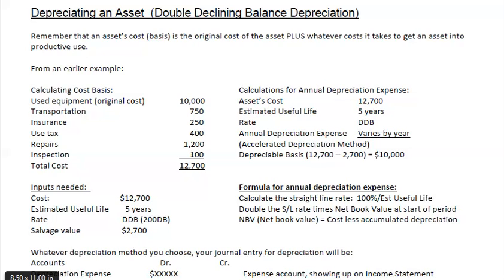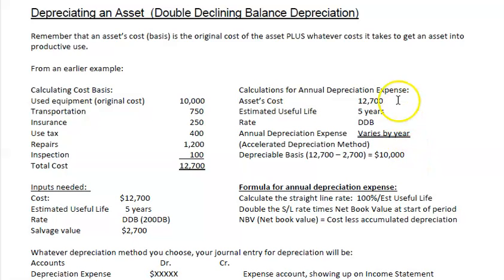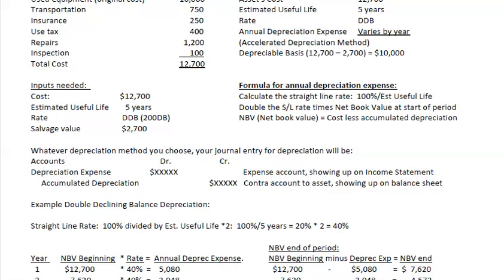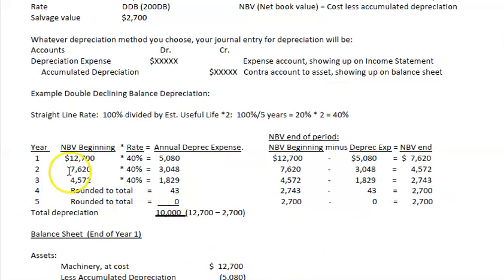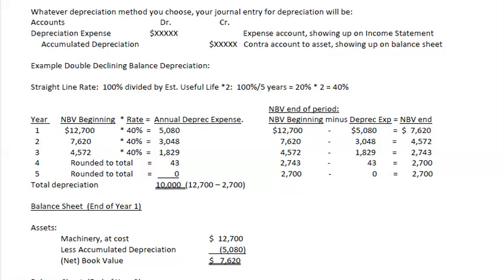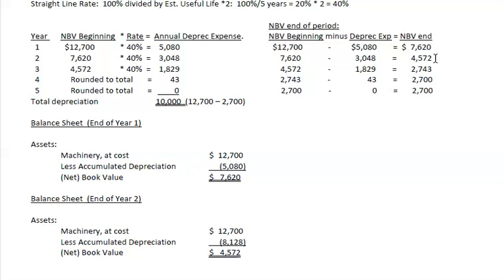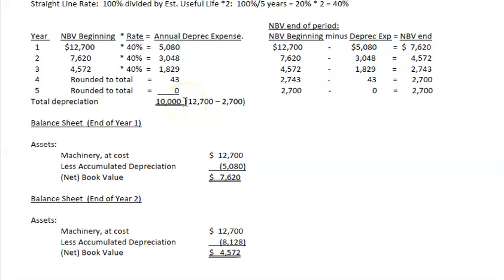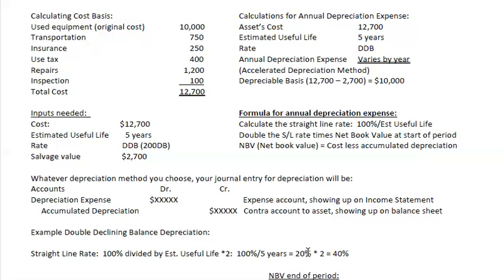Accounting Basics Calculating Double Declining Balance Depreciation